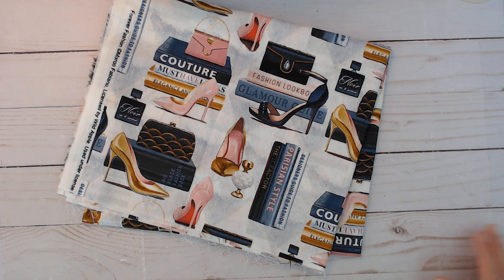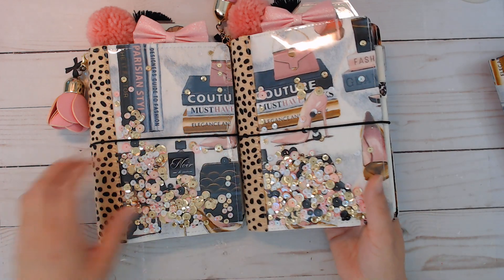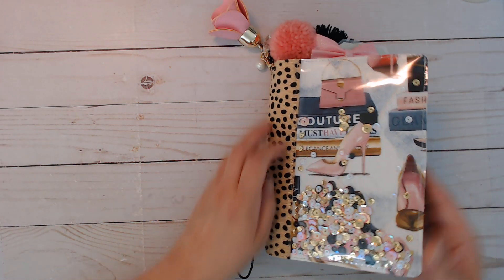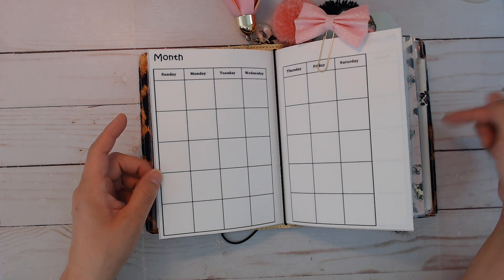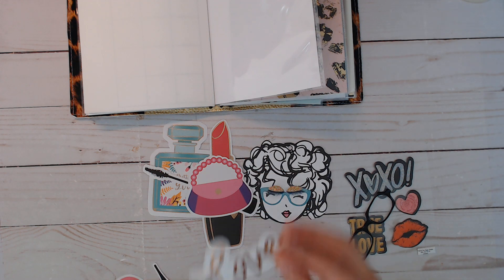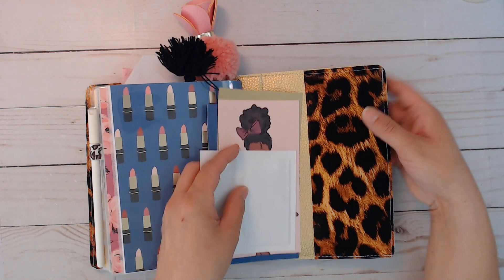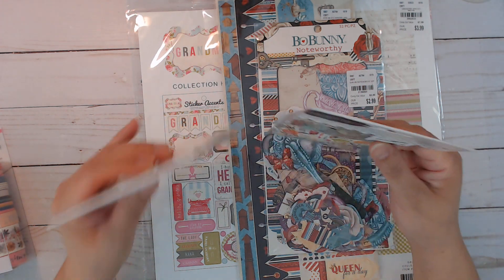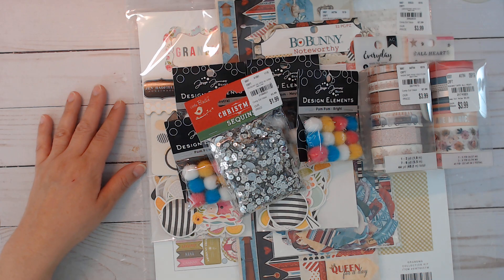"Couture" B6 TN's (SOLD OUT) and Tuesday Morn. Haul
SOLD OUT

Shop Notes:
No holds (FIRST COME FIRST SERVE)
No Custom orders or special requests (NO EXCEPTIONS)
No International (including Canada) shipping US only
All shop items are made at my leisure

Planner/Journal Sizes I carry and Price Range:
(Prices May Vary and do not include shipping)
Micro TN $35-$40
Pocket TN $40-$45
A6 TN $50-$55
B6 TN $55-$60
Standard TN $65-$70

Pocket Rings $45-$50
Personal Rings $55-$60
Agenda/A6 Rings (4.1x5.8 inserts) $50-55

Target
Hobby Lobby
JoAnns
Micheal's
Tuesday Morning
Walmart
Dollar Tree
Office Depot